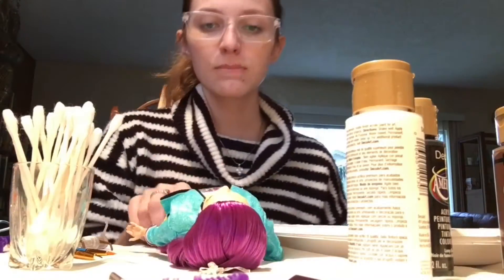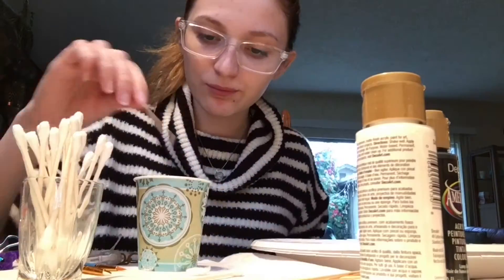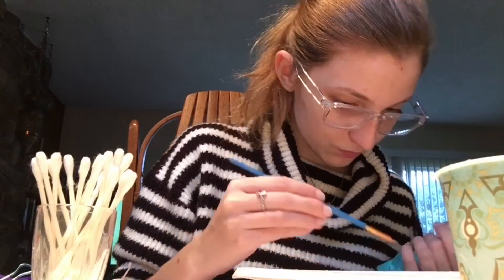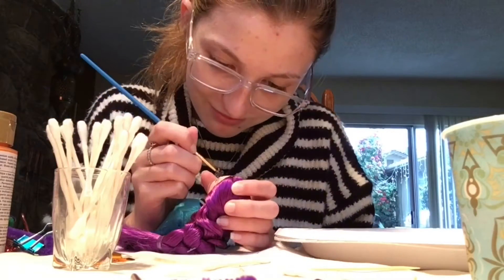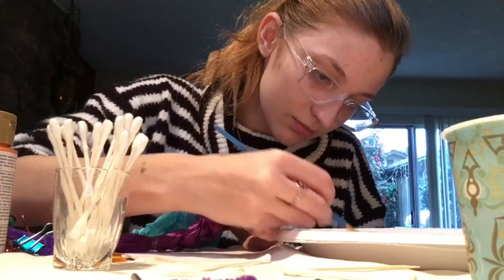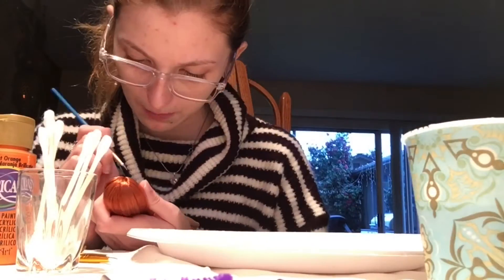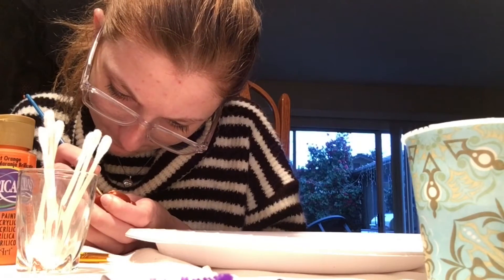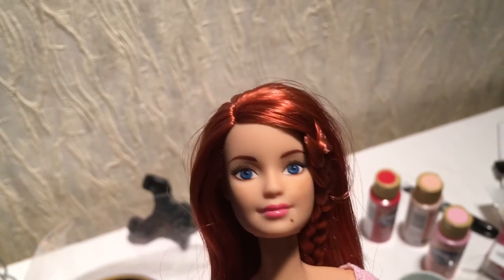Ultimate Doll Repaint!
Painting my custom Doll as well as my Mari Takahashi doll!